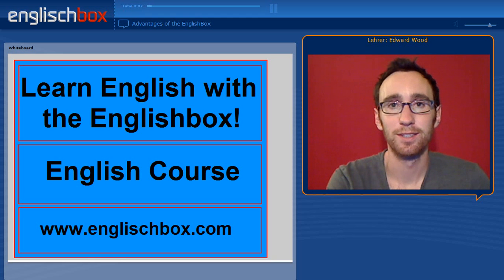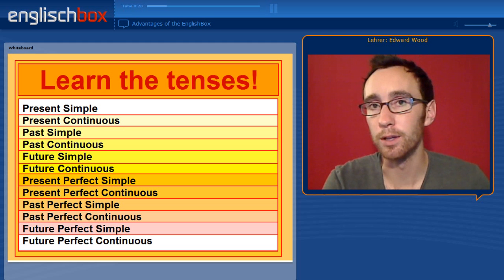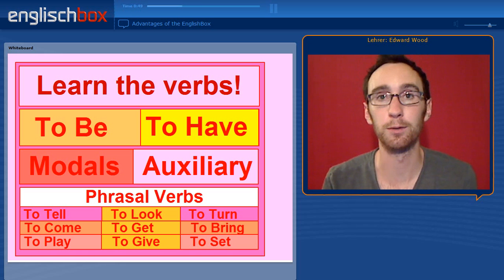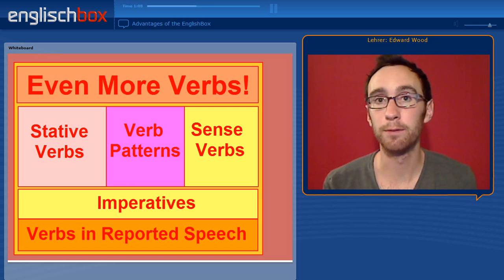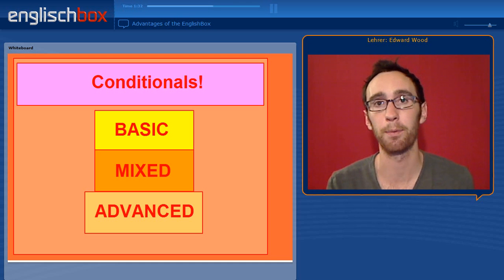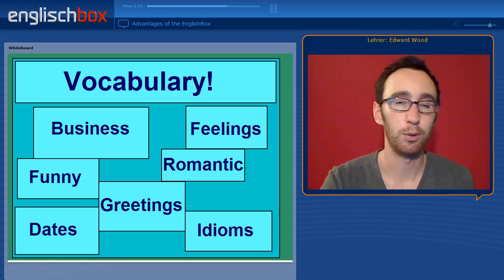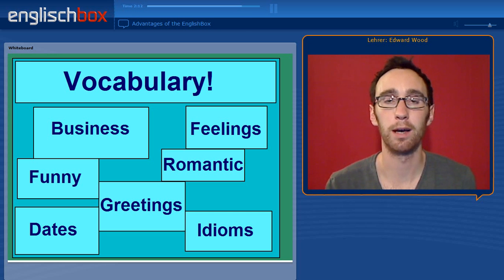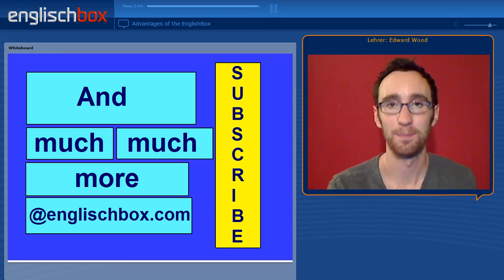Englisch Lernen | Englischbox Englischkurs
Möchten Sie Englisch lernen? Bei der Englischbox bieten wir Englischunterricht und Englischkurse für Leute, die Englisch lernen wollen. In diesem Video sind viele Links zu anderen Videos, die wir gemacht haben. Sie können einfach auswählen, was Sie lernen möchten, ob englische Zeitformen oder englische Sprüche! Wir wünschen Ihnen viel Spaß dabei!